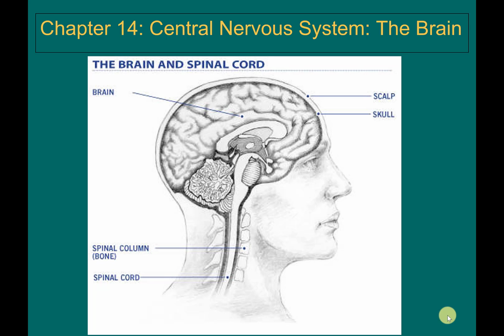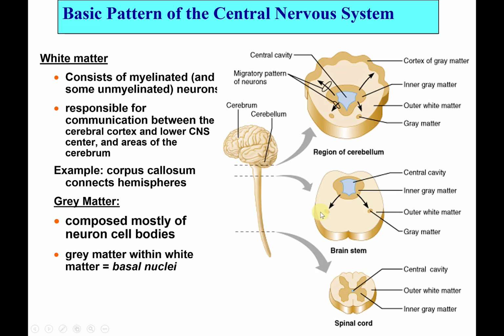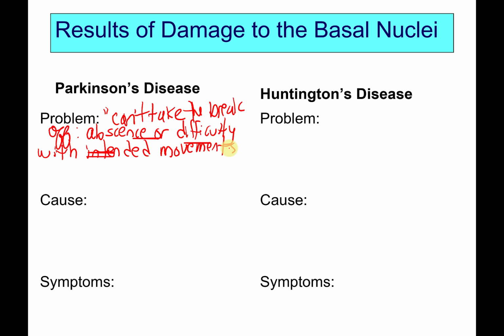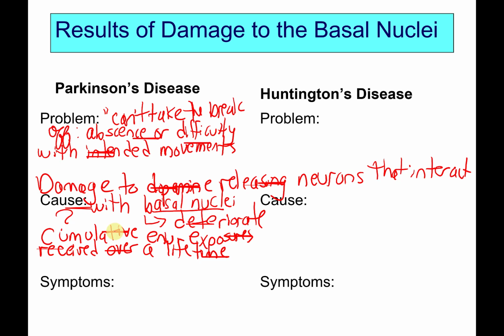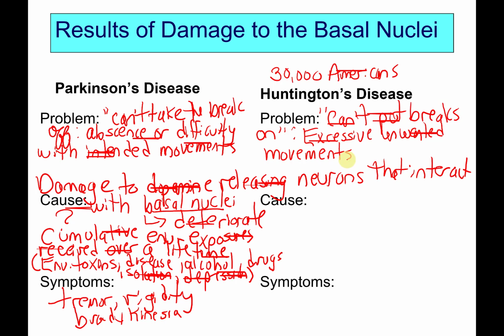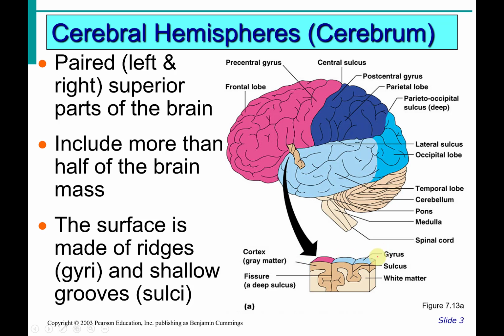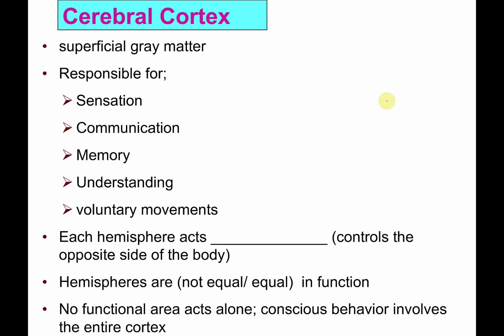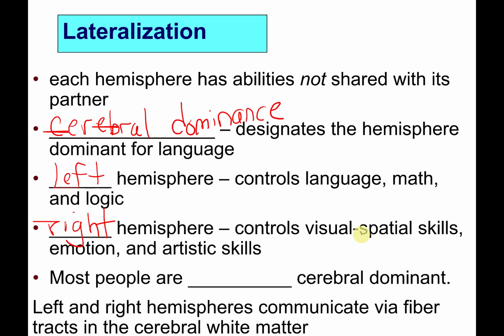CNS Part1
Intro up to Diencephalon